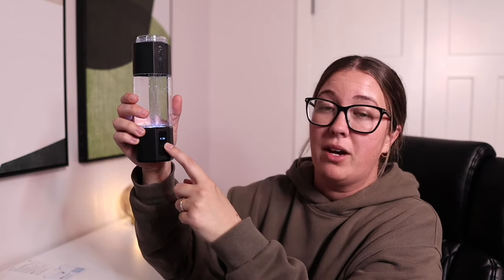Echo Go+ Hydrogen Water Bottle Review | Is It Worth It?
In my Echo Go+ hydrogen water bottle review, I discuss whether I think the Echo Go+ is worth it, hydrogen water benefits, my results from using hydrogen water, and how to set up, operate, and what to expect from the Echo hydrogen water bottle's features.

00:00 Echo Go+ hydrogen water bottle review
01:01 joe rogan gary brecka podcast
01:17 is echo hydrogen water bottle worth it?
01:38 how to use echo go hydrogen water bottle
02:20 best hydrogen water bottle
03:13 hydrogen water benefits
04:09 hydrogen water taste
hydrogen water, hydrogen water bottle, echo hydrogen water, best hydrogen water bottle, hydrogen water bottle review

The cool thing? It doesn't cost you a penny; in fact, it'll save you pennies! Thanks for supporting my channel by shopping with my favorite partners and brands that I love. It's so fun to share things I love this way!